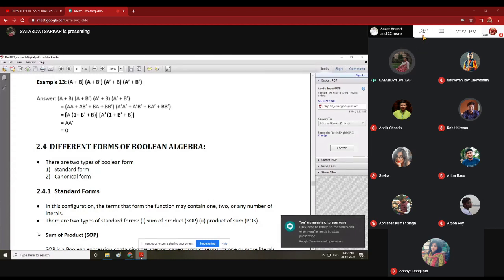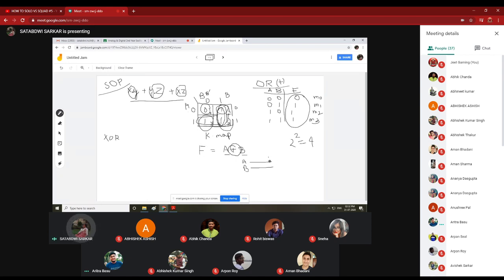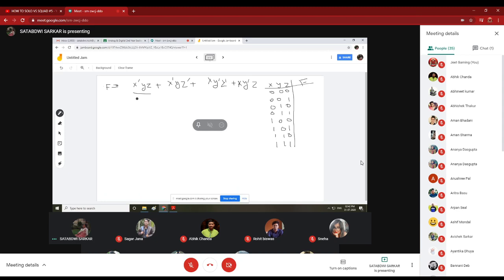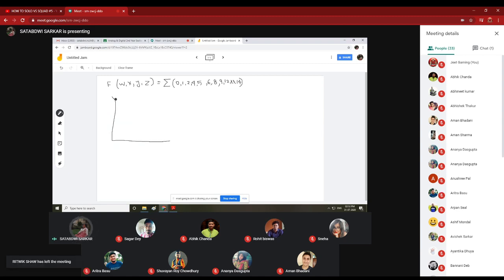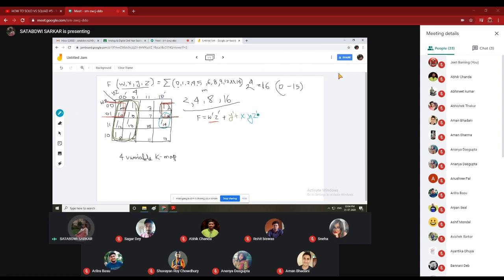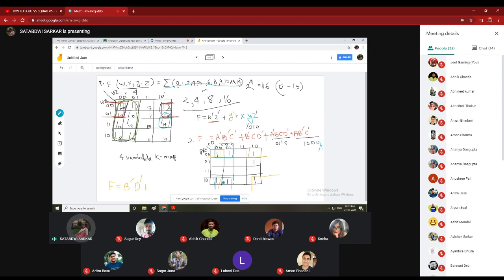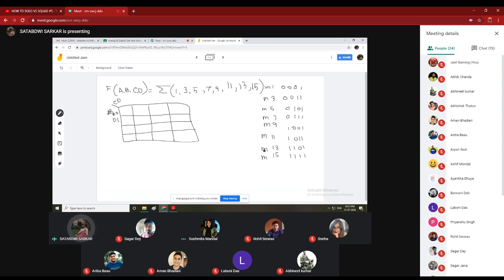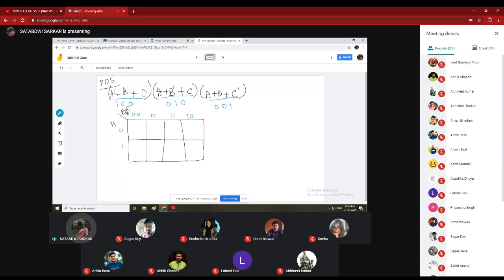ESC-301 Analog & Digital Electronics Mrs. Satwabdi Sarkar 31/07/2020 Time : 2:15 P.M